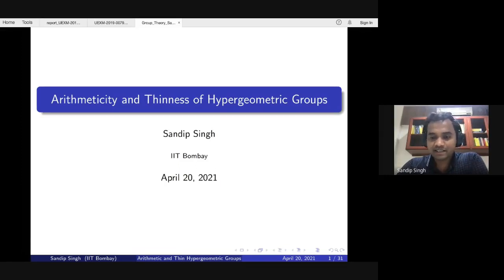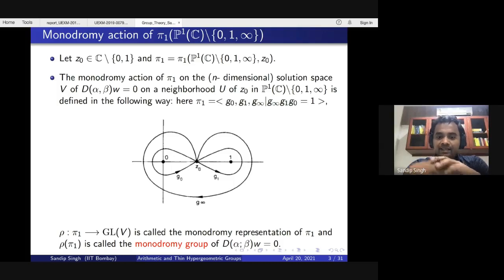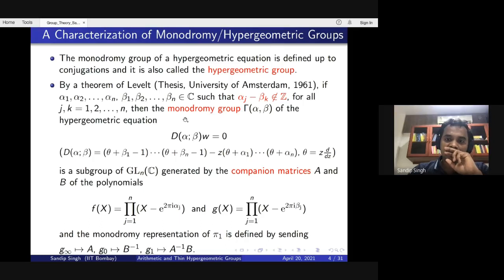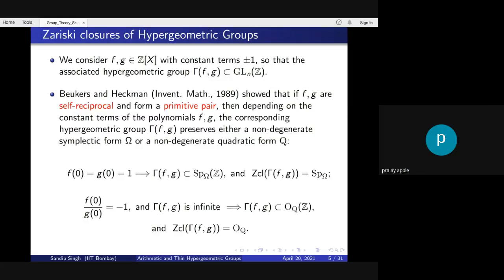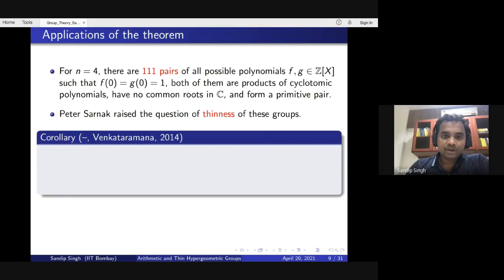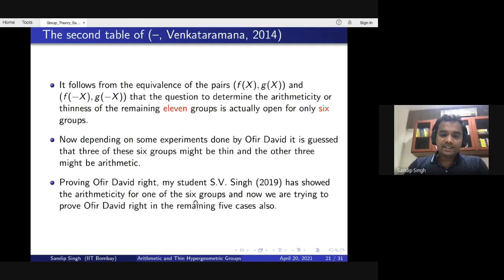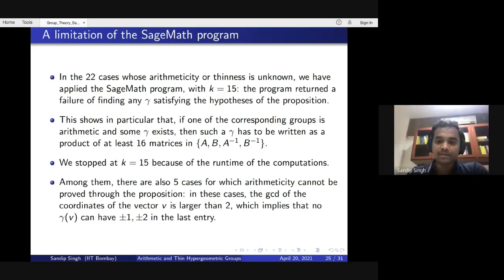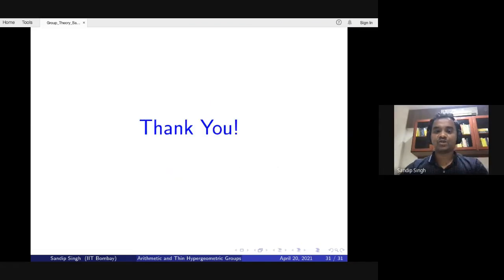"Arithmeticity and Thinness of Hypergeometric Groups" Group Theory Sangam tal by Sandip Singh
The hypergeometric groups we will discuss in this talk are the subgroups of GL_n(C) generated by the companion matrices of two monic self-reciprocal coprime polynomials of degree n so that their Zariski closures (inside GL_n(C)) are either symplectic or orthogonal groups. In this talk, we will discuss the progress on the question to determine the arithmeticity and thinness of these hypergeometric groups.